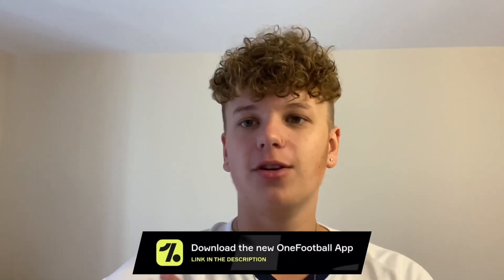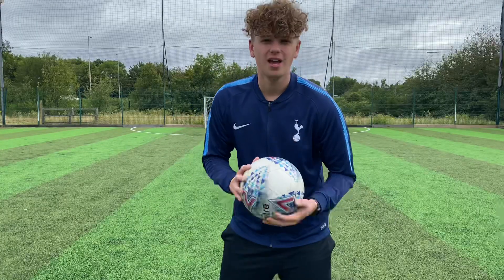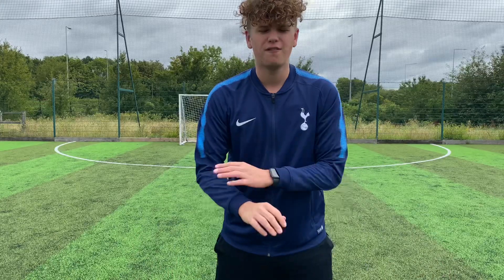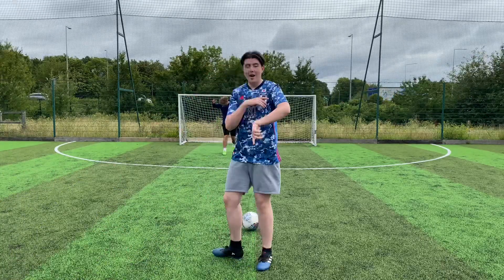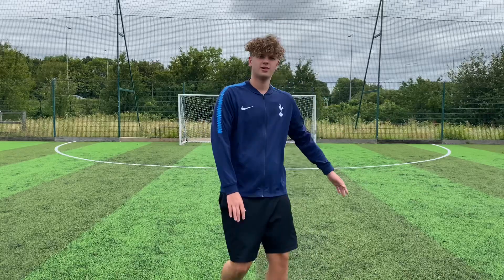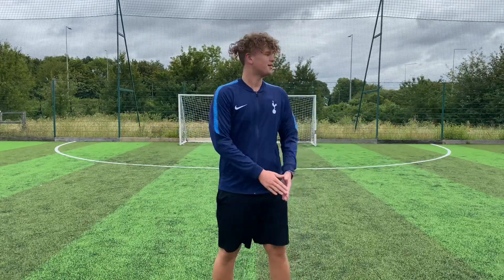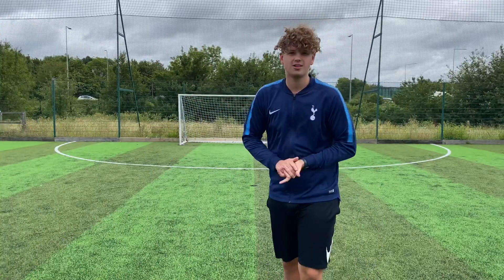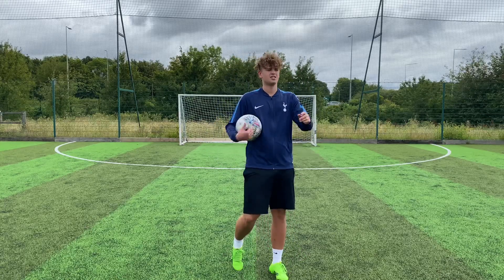FOOTBALL CHALLENGES!⚽️ *CROSSBAR CHALLENGE + DIZZY PENS*